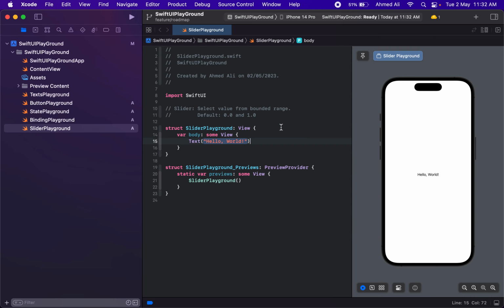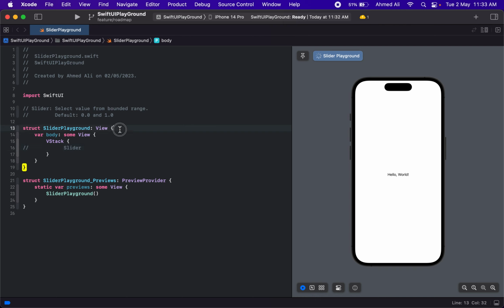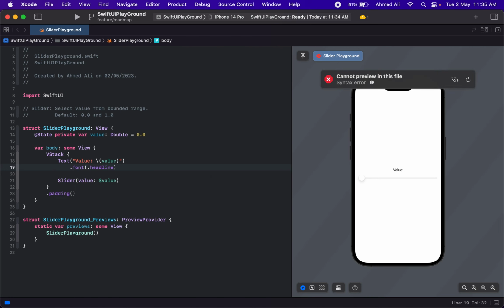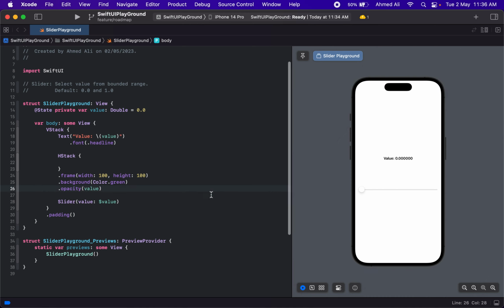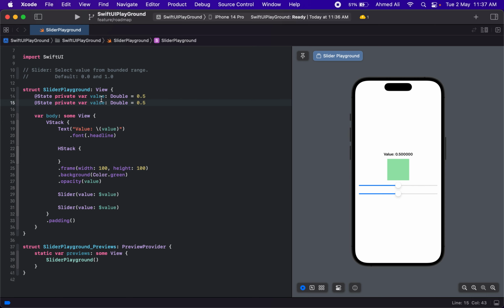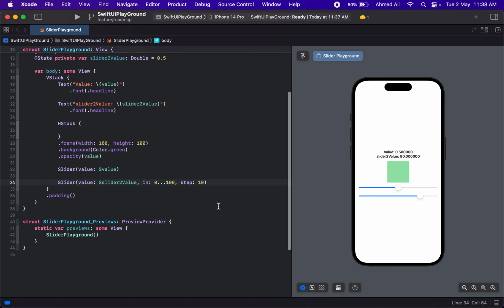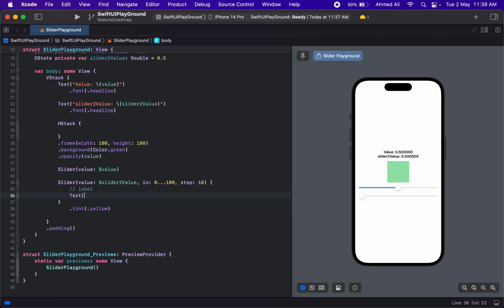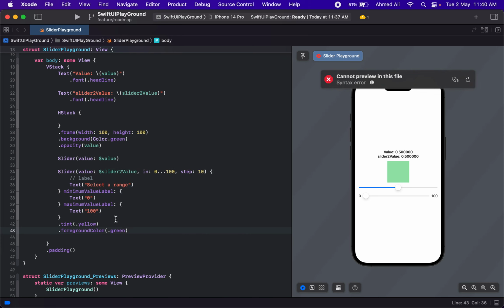SwiftUI Slider | Episode 7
The Slider feature provides us with the ability to select a value within a specified range. By default, the range is between 0.0 and 1.0.